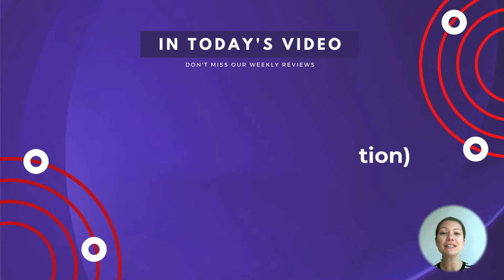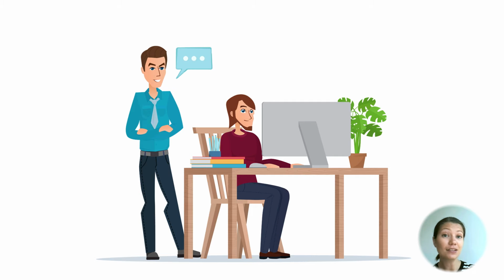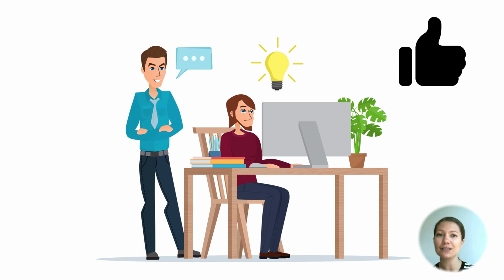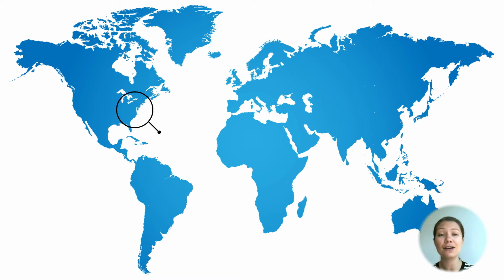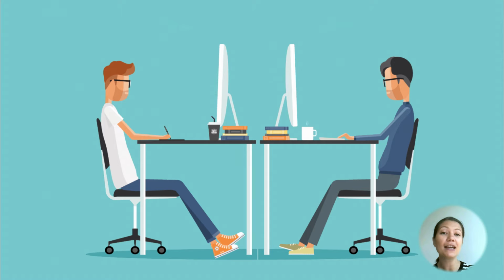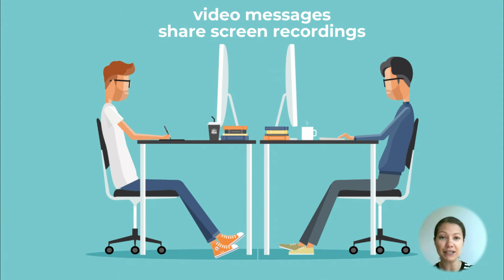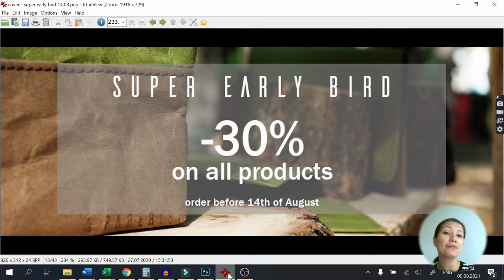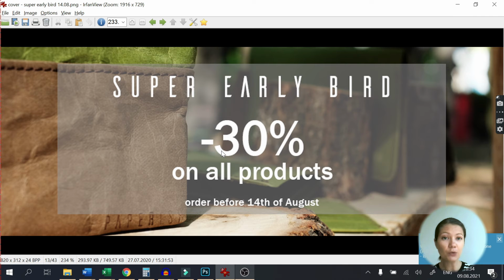🎯 How To Review Designs Faster (with video communication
Exchanging emails with your designer can be a long and exhausting process until you reach the perfect design.
Here’s how you can significantly cut this time!

The best way to do design reviews is with great screen recording software!

With ScreenRec - an awesome and simple to use screen capturing tool - you can review designs faster and improve the communication with your designer. Make a recording of your screen explaining your feedback step by step and send it directly to your designer.